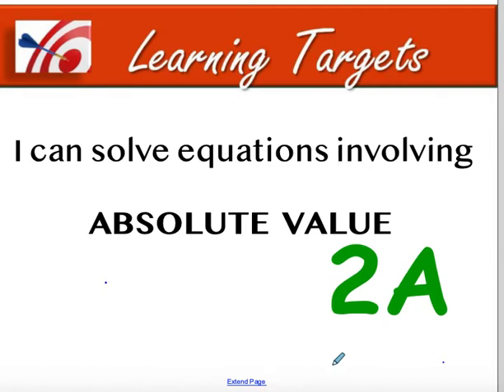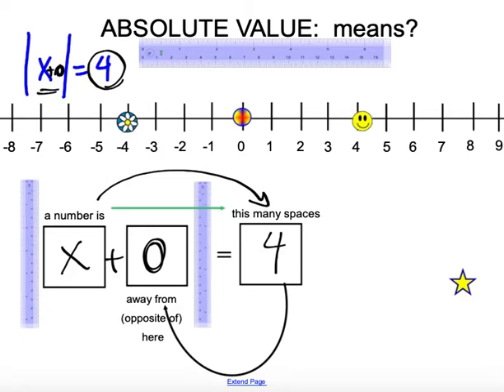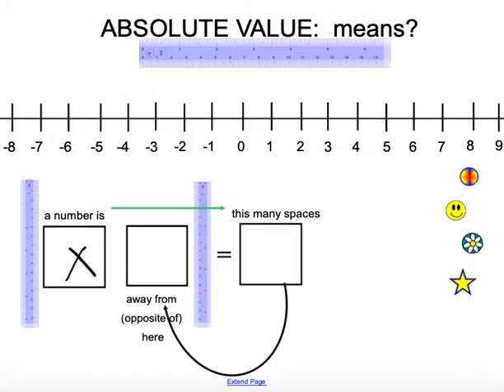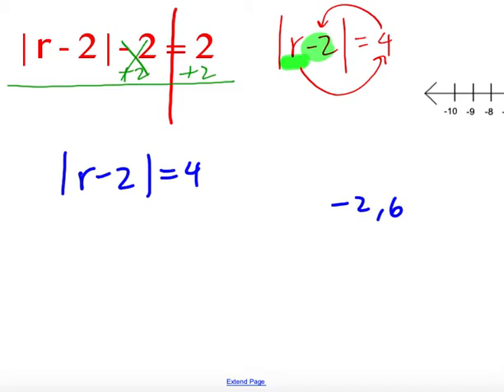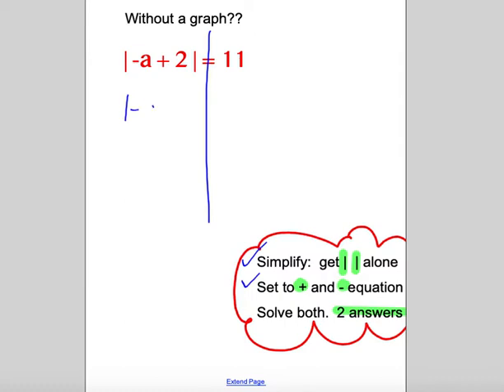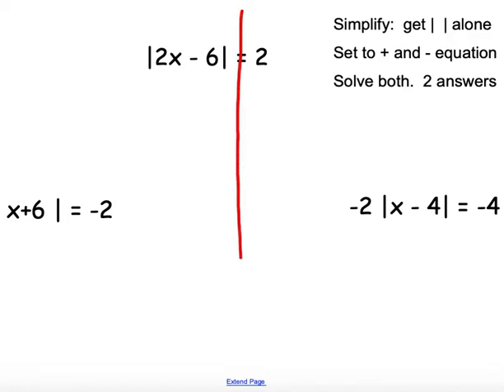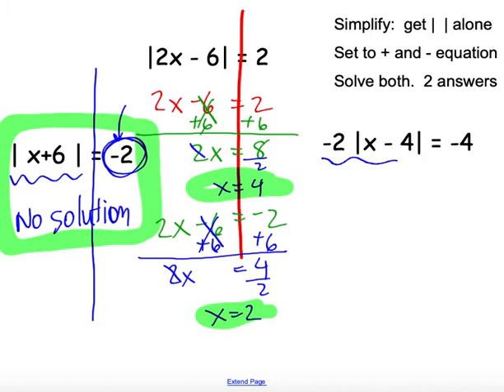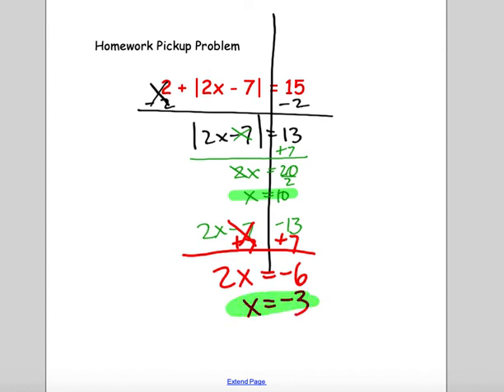2A - absolute value equations